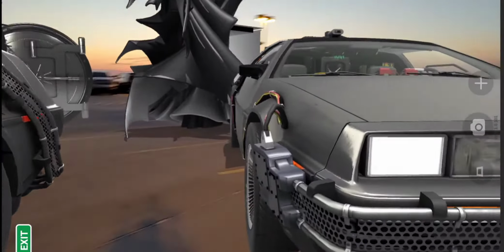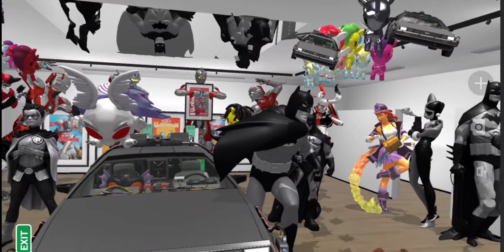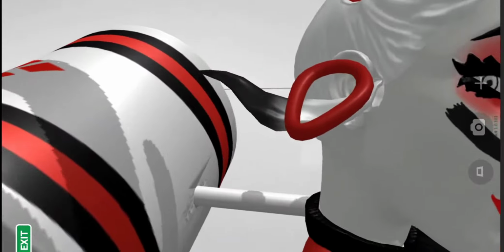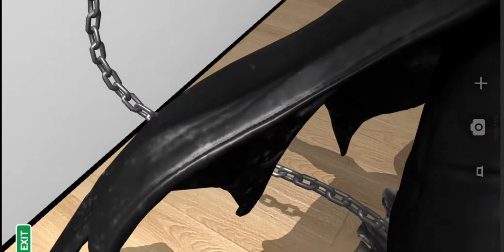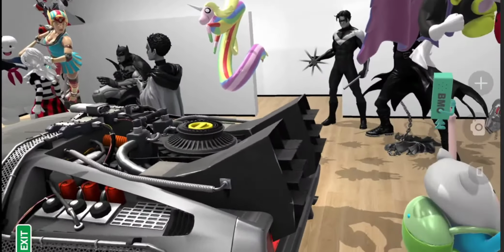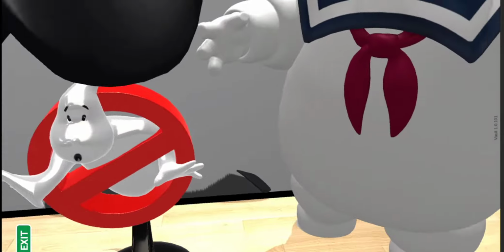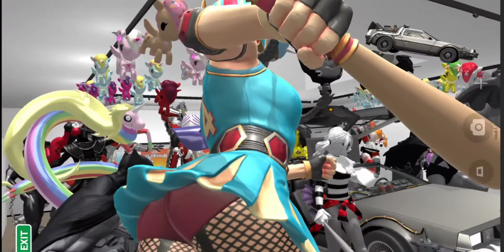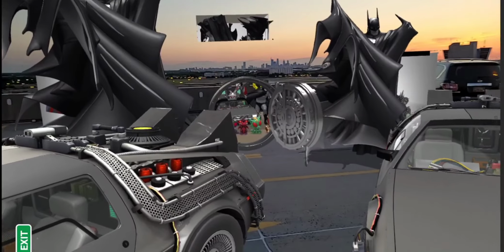Jay Kill Epic VeVe Vault Video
My Updated Veve Vault Vid. Sorry I called Batman who laughs smiling Battman.
 I also called buttercup Blossom and I know I said Bod Dad instead of dad bod. it was a long night. I love NFTs and VeVe.